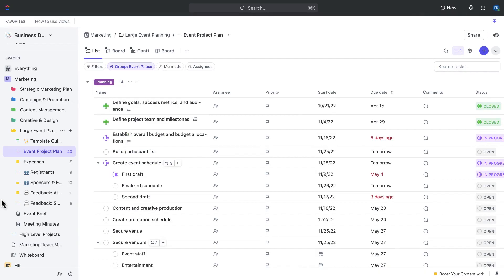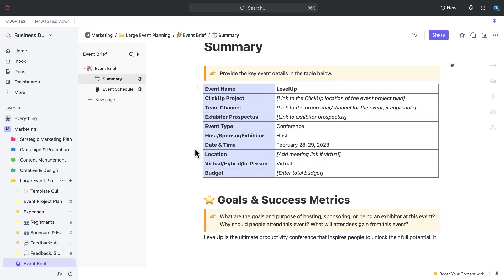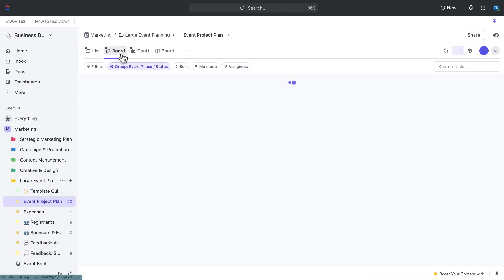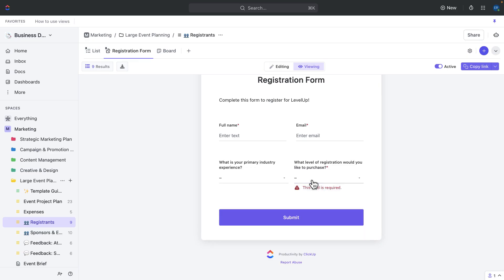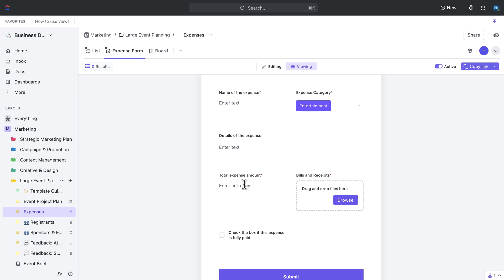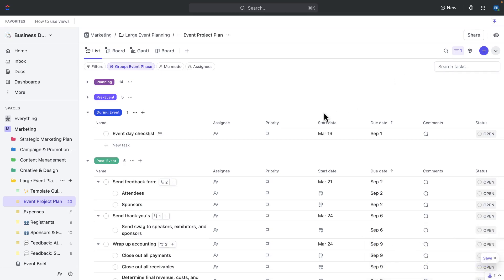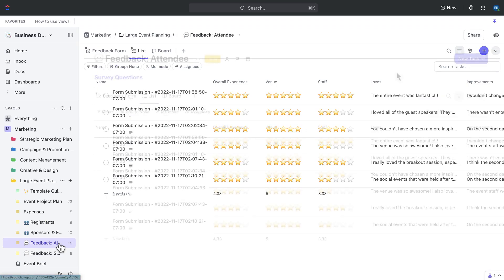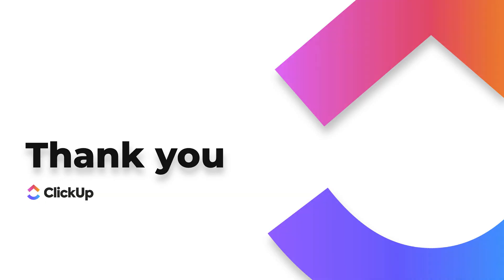Review the Large Event Planning Workflow in ClickUp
In this video, we will tackle how the Large Event Planning workflow has many moving pieces, covered sequentially for ease. We'll discuss event preparation, registration, purchasing, running, and feedback. Start with brainstorming and planning, using the event brief doc. Create a project plan list to organize tasks, manage resources, and visualize dependencies